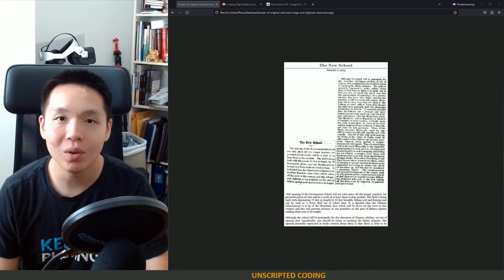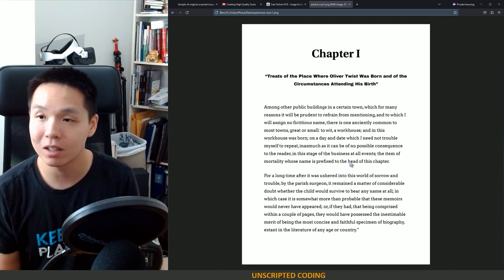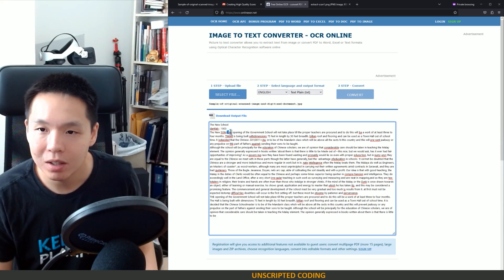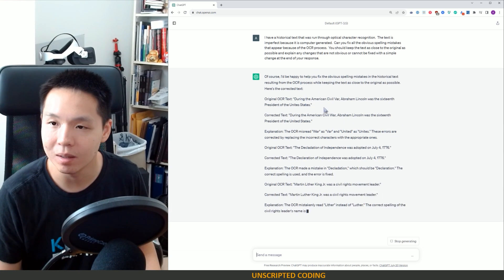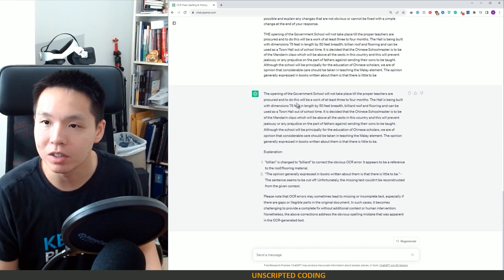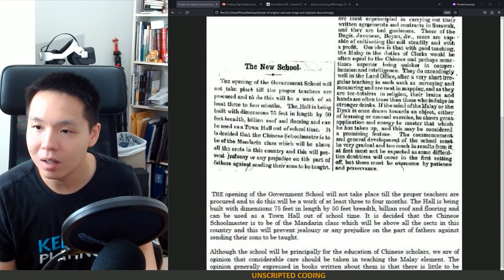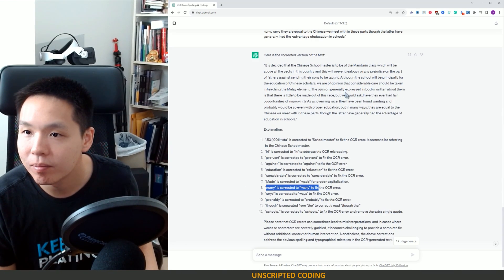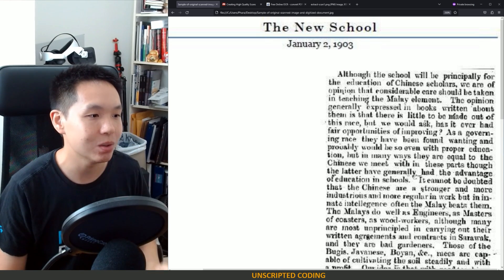Can GPT-4 Improve OCR (turning image scans into text?) | Unscripted Coding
OCR (optical character recognition) is where a computer tries to figure out the text from an image.  For example, you scanned a document, it comes out as a JPG files.  You can't copy and paste the text out, so you run it through OCR.  The question today is whether OCR can be improved upon through the use of GPT-4?  As strange as it sounds, it does get a LOT better with GPT4.